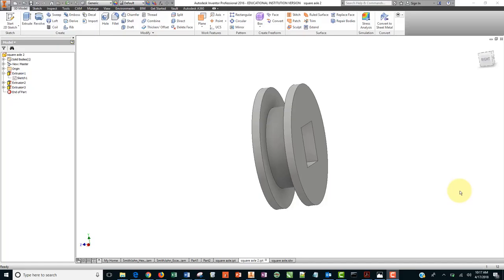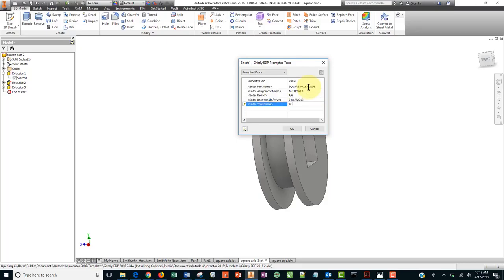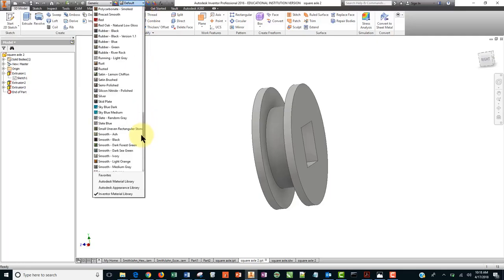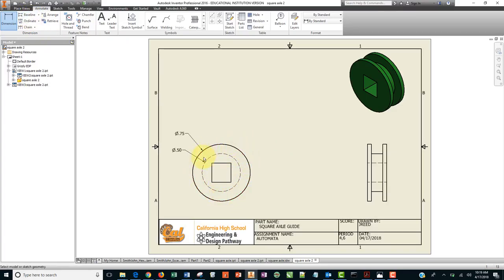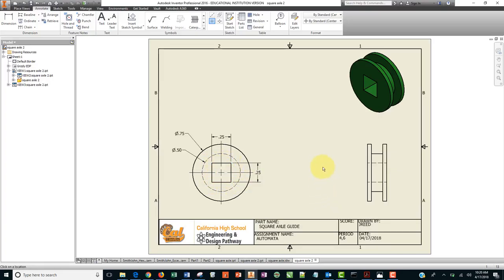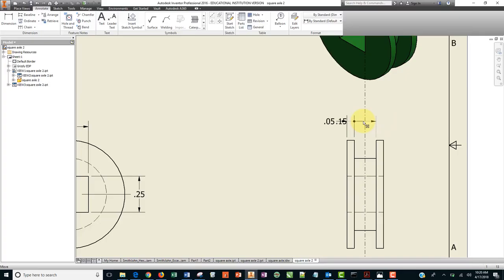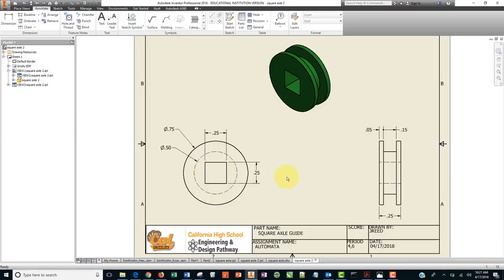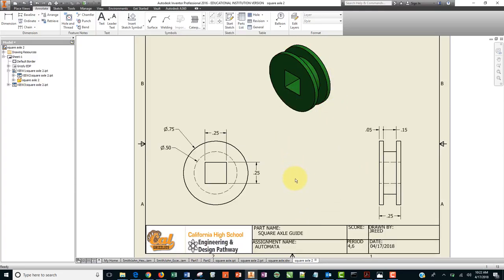Dimensioned Drawing Square Axle Guide